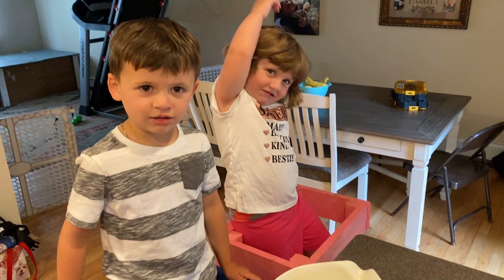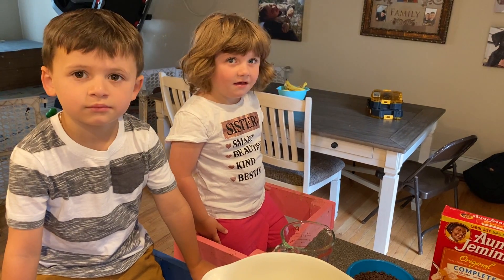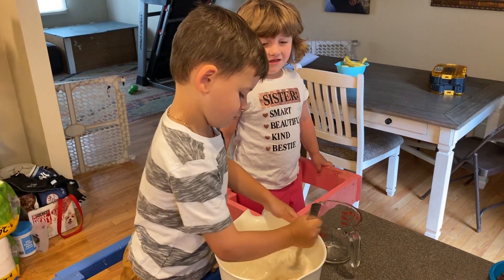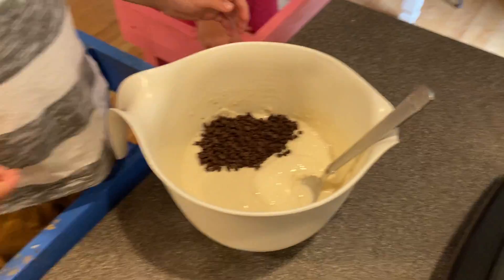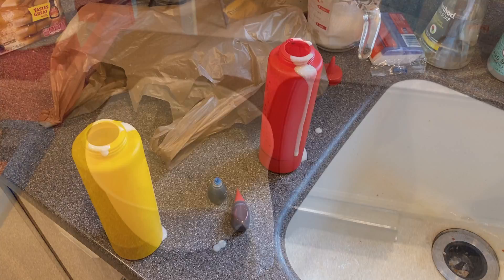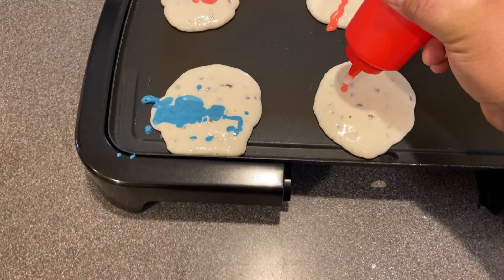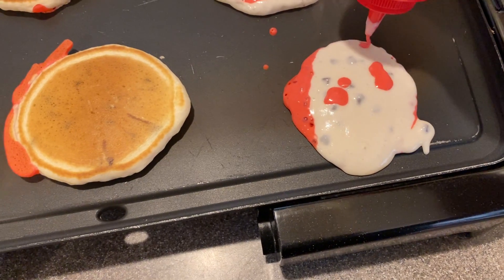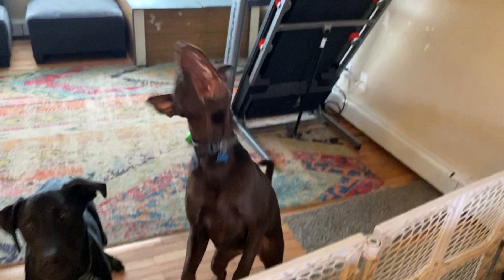Making Chocolate Chip Pancakes with Matt!